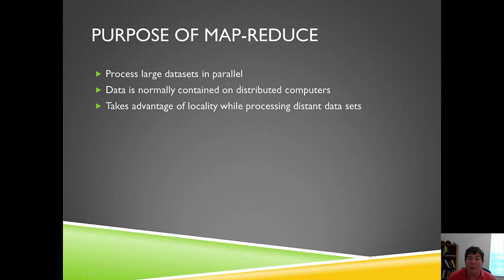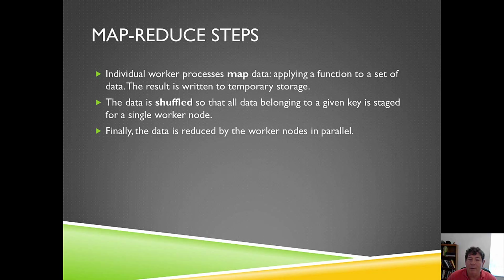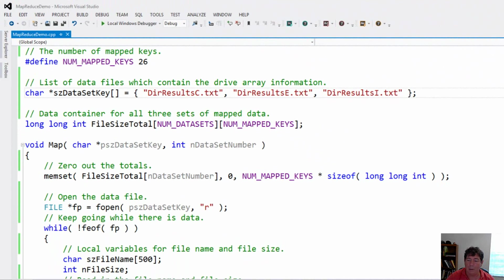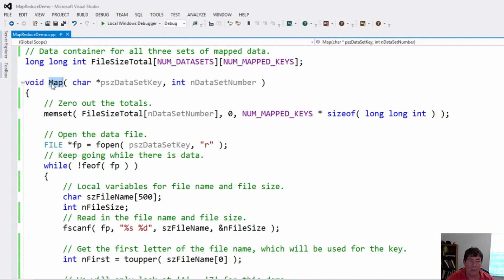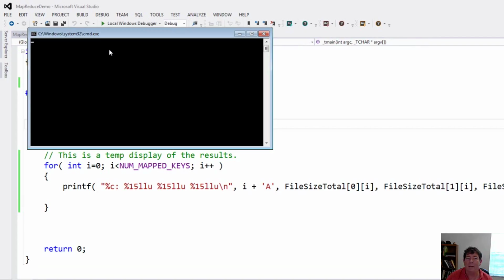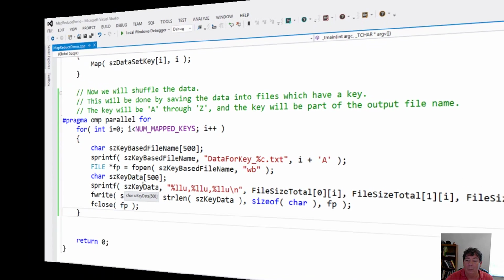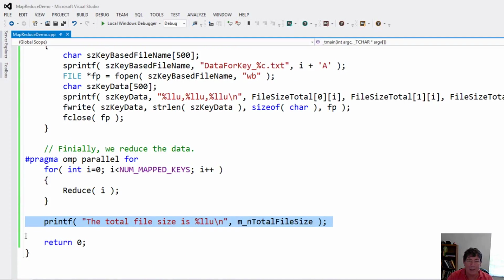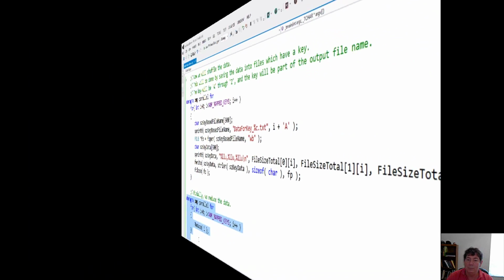Using MapReduce Paradigm to Deal with Large Data Sets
Originally developed by Google, MapReduce is now a generic approach used by many. In this video, Rick Leinecker explains the MapReduce paradigm and how it is used to deal with large data sets. The steps include mapping, shuffling, and reducing. Ricks uses a demonstration program to illustrate the steps.